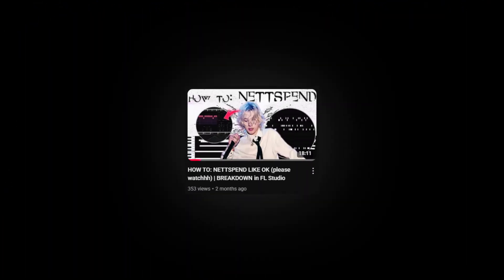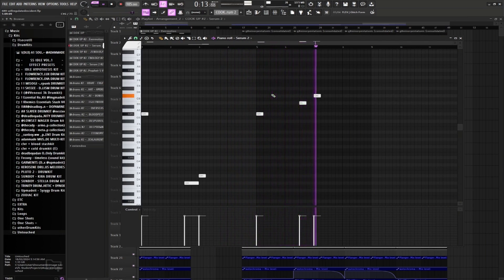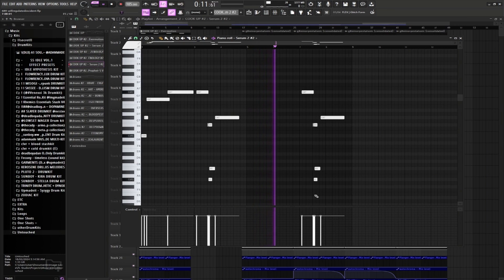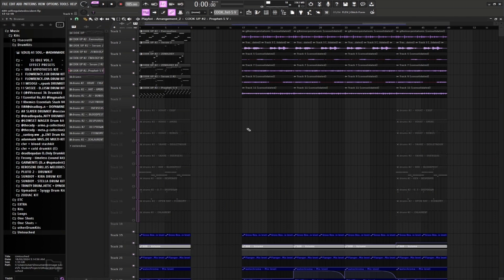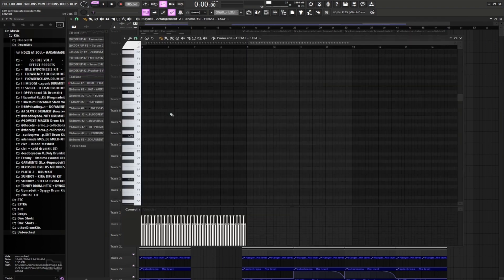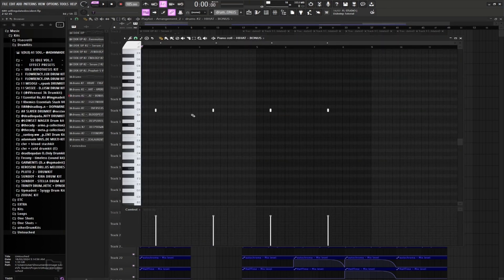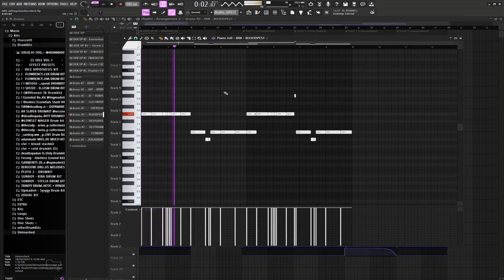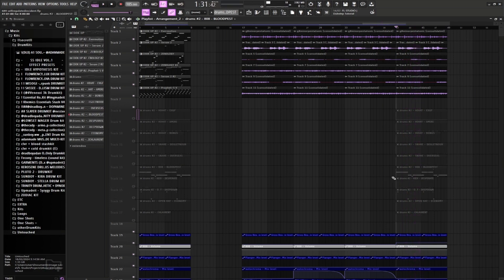HOW TO: PRETTIFUN / GINSENG | BREAKDOWN in FL Studio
GINSENG / PRETTIFUN TUTORIAL

0:00 PREVIEW
0:17 INTRO
0:33 MELODY
4:37 DRUMS
7:57 OUTRO

prettifun tutorial
ginseng tutorial
fl studio tutorial
underground type beat tutorial
hard ambient beat tutorial